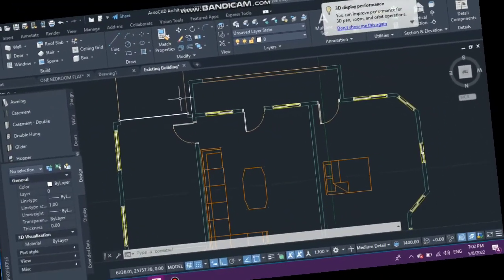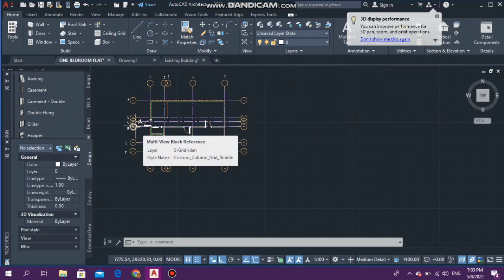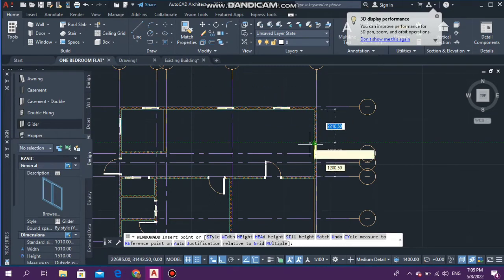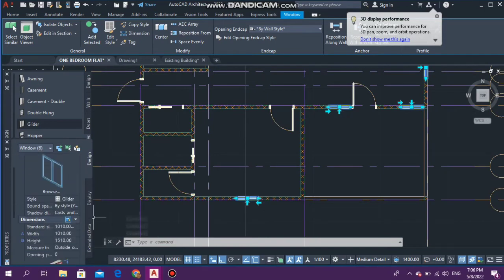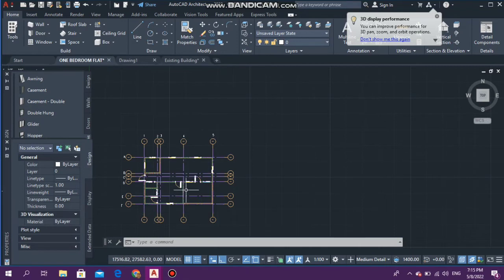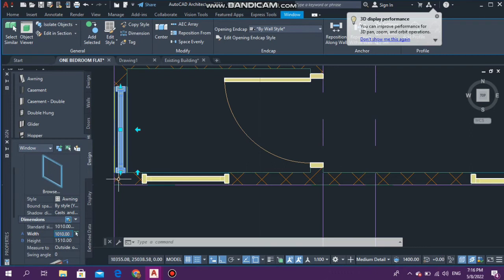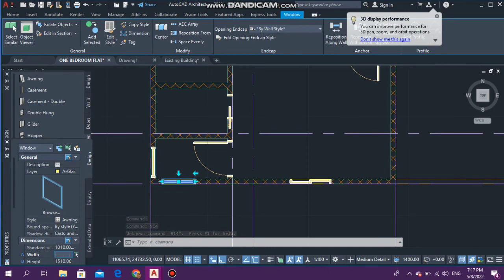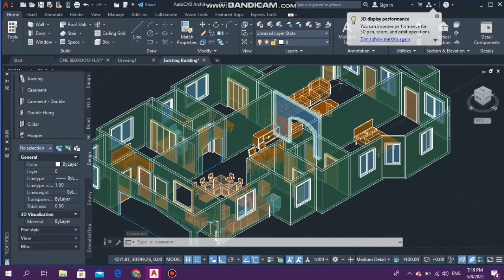How to get your windows in Autocad Architecture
TELL EVERYBODY
STAY BLESSED AND GIVE LESS MI LOVE UNO